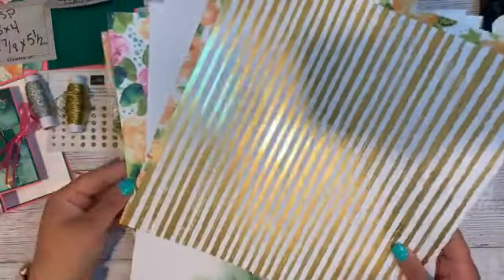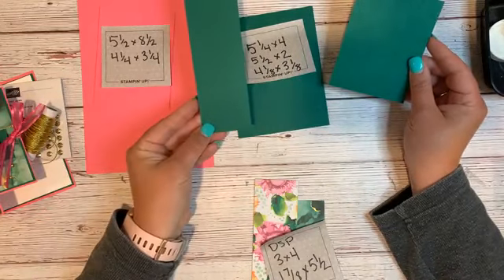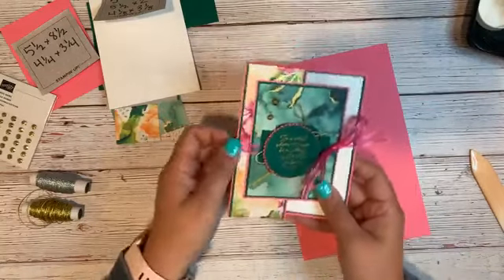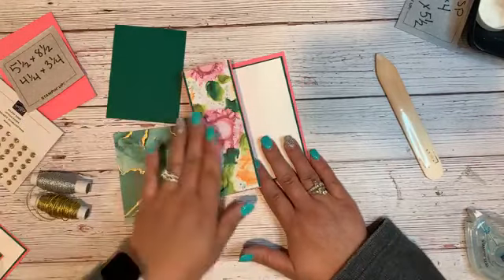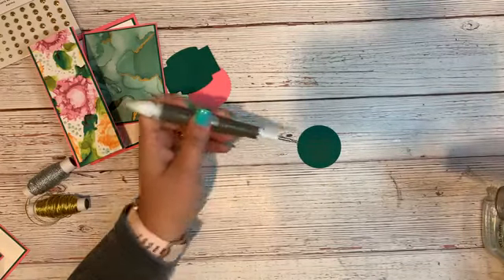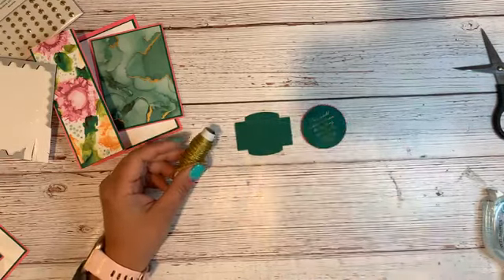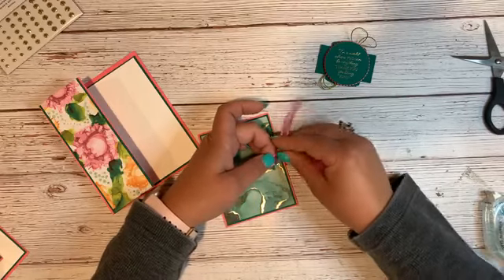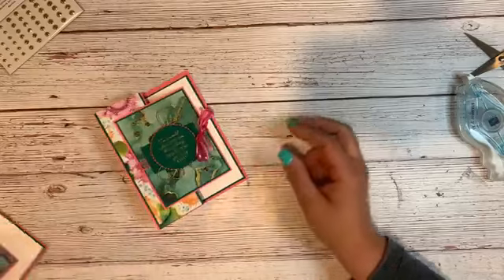Expressions In Ink, My Trip Achievers Card Swap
Supplies
• Expressions In Ink 12" X 12" (30.5 X 30.5 Cm) Specialty Designer Series Paper [155464] $15.00